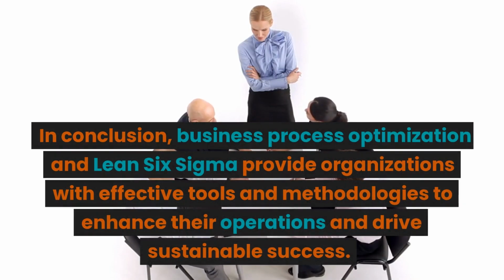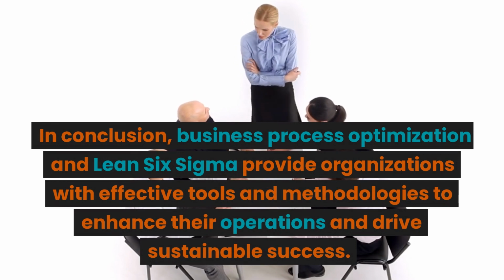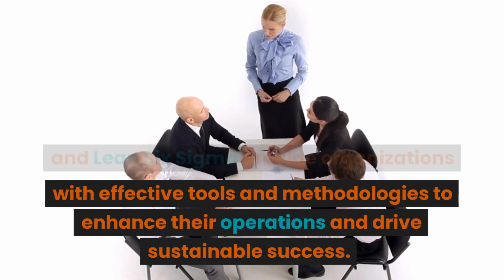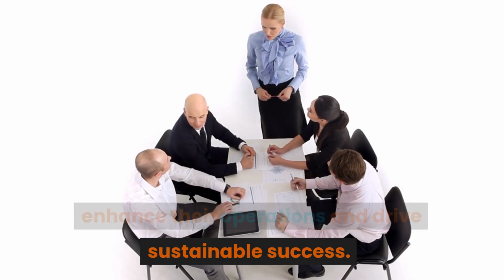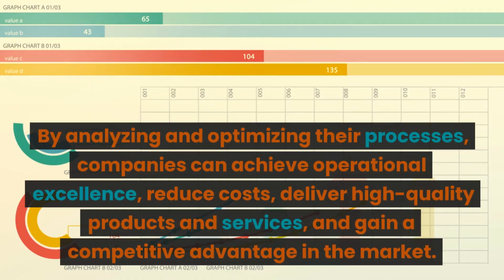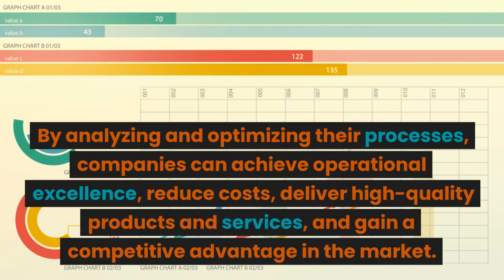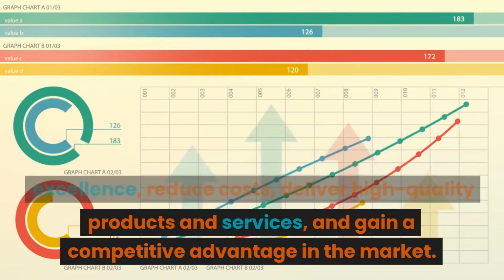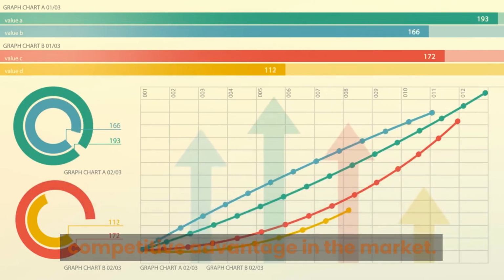MBA Crash course on Business Process Optimization and Lean Six Sigma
Section 1: MBA Crash Course on Business Process Optimization and Lean Six Sigma

Introduction:

Welcome to the MBA Crash Course on Business Process Optimization and Lean Six Sigma. In this course, we will explore the principles and techniques that organizations use to streamline their operations, eliminate waste, and improve efficiency. We will also delve into the world of Lean Six Sigma, a powerful methodology for process improvement and problem-solving.

Business Process Optimization:

Business process optimization focuses on identifying inefficiencies, bottlenecks, and redundancies in organizational processes and implementing strategies to enhance performance. By optimizing processes, companies can reduce costs, improve customer satisfaction, and gain a competitive advantage.

Interesting Story: Toyota's Production System

One of the most compelling examples of successful business process optimization is Toyota's Production System. Toyota revolutionized the manufacturing industry with its emphasis on lean principles, just-in-time production, and continuous improvement. By optimizing their production processes, Toyota achieved remarkable efficiency, reduced waste, and enhanced quality, leading to their global success.

Lean Six Sigma:

Lean Six Sigma combines the methodologies of Lean and Six Sigma to achieve operational excellence. Lean focuses on eliminating waste and non-value-added activities, while Six Sigma aims to reduce process variation and defects. Together, they provide a comprehensive approach to process improvement and quality management.

Interesting Story: General Electric's Lean Six Sigma Implementation

General Electric (GE) is renowned for its successful implementation of Lean Six Sigma across its business units. Under the leadership of former CEO Jack Welch, GE embraced the methodology to improve its operational efficiency and customer satisfaction. This initiative resulted in significant cost savings, improved product quality, and enhanced competitiveness for the company.

Section 2: Top 12 Business Process Optimization Techniques

Value Stream Mapping:

A visual tool used to analyze and streamline the flow of materials and information in a process.
Identifies areas of waste and opportunities for improvement.
Process Standardization:

Establishing standardized procedures and best practices for consistent and efficient execution.
Reduces variation, errors, and rework.
Business Process Reengineering:

A radical approach to process improvement that involves rethinking and redesigning workflows from scratch.
Focuses on fundamental changes to achieve dramatic improvements.
Workflow Automation:

Leveraging technology to automate manual tasks and streamline workflows.
Improves efficiency, reduces errors, and frees up resources.
Kaizen:

A continuous improvement approach that encourages small, incremental changes.
Involves all employees in identifying and implementing improvements.
Just-in-Time (JIT) Production:

Producing and delivering goods or services exactly when needed, minimizing inventory and waste.
Improves efficiency, reduces lead times, and enhances customer satisfaction.
Poka-Yoke:

Introducing error-proofing mechanisms to prevent mistakes or defects.
Reduces errors, rework, and customer complaints.
Total Quality Management (TQM):

A holistic approach to quality management that involves all employees and departments.
Focuses on continuous improvement, customer satisfaction, and employee involvement.
Lean Office:

Applying lean principles to administrative and support processes.
Streamlines paperwork, reduces lead times, and improves productivity.
Kanban System:

Visual management tool that uses cards or signals to control the flow of work.
Enhances efficiency, reduces inventory, and improves responsiveness.
Theory of Constraints (TOC):

Identifying and resolving bottlenecks or constraints in a process to improve overall flow.
Maximizes throughput and improves system performance.
Quality Function Deployment (QFD):

*** Start planning your next global adventure with ease and convenience with our booking.com referral as a great choice to plan your next trip! You can find and book flights, hotels, cars, and local attractions all in one place, and their price match guarantee ensures you're getting the best deal.